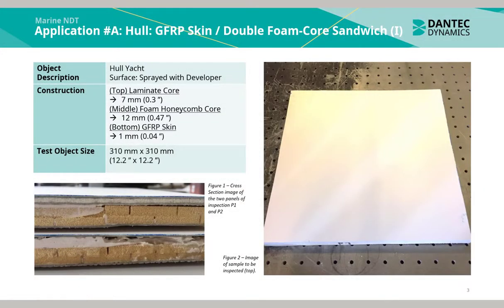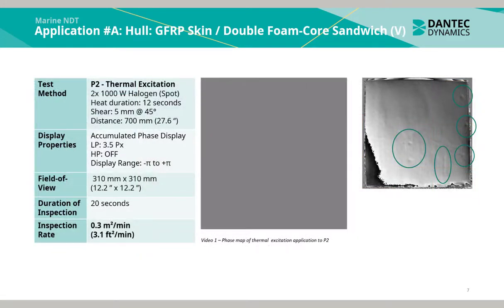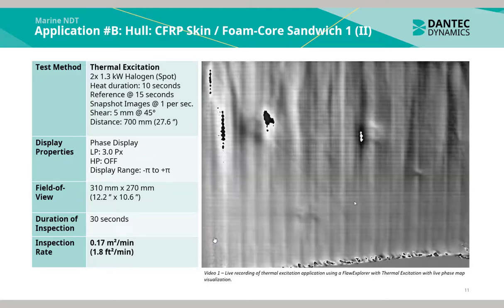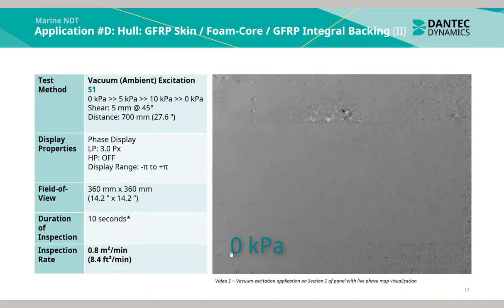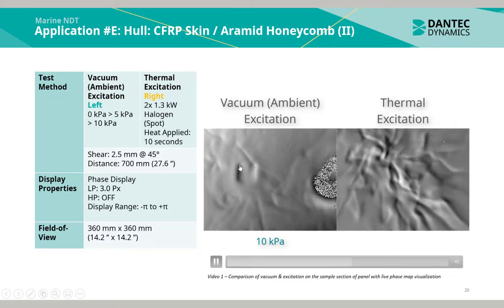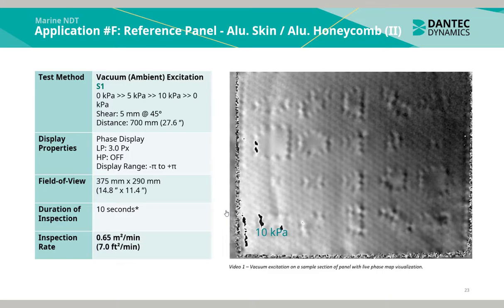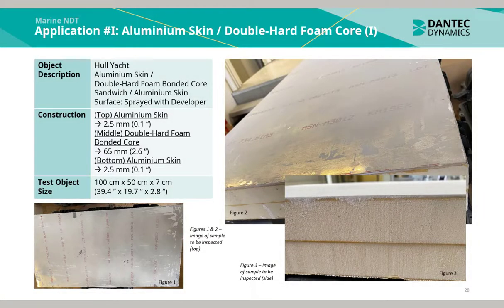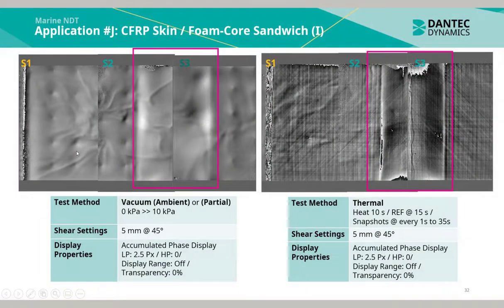Hulls & Rudders – Marine NDT – Video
This presentation is an overview of Laser Shearography applications used for the inspection of Hulls & Rudders in Marine NDT, examples include: disbonding, crushed & cracked cores and impact damage.